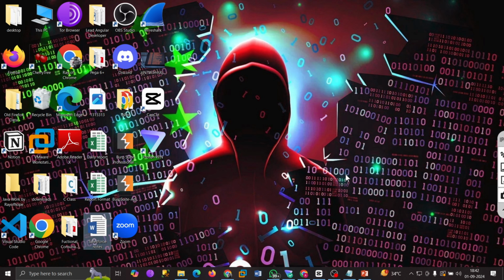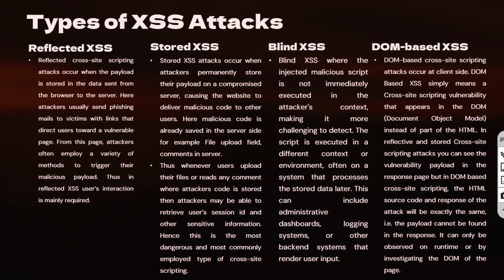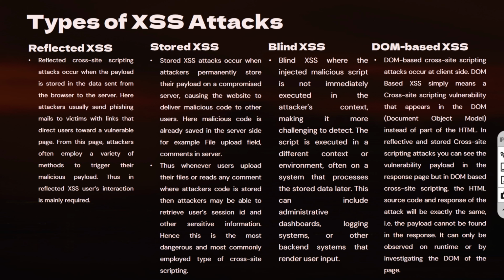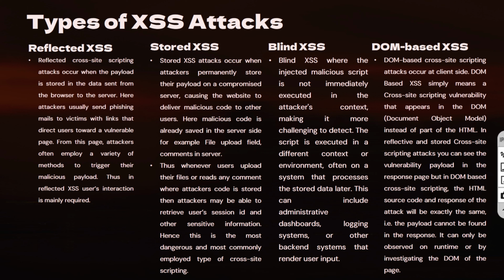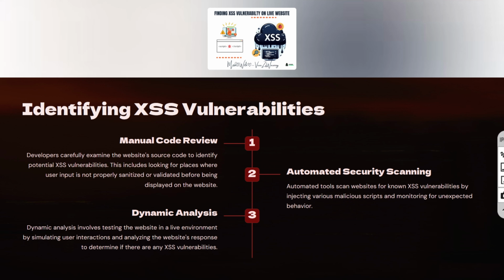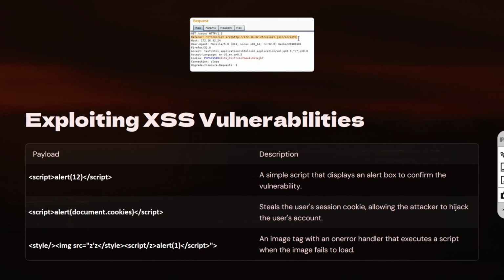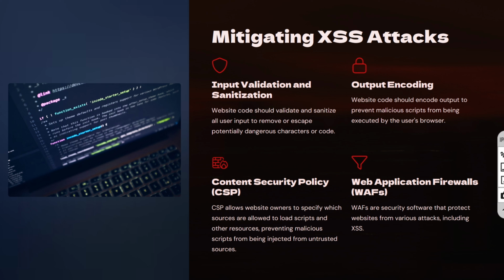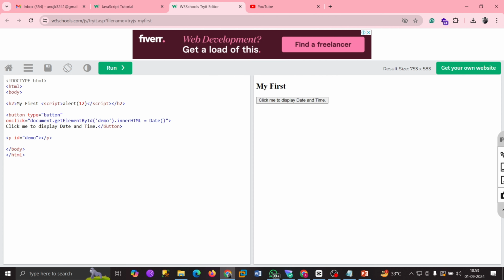Bug Bounty Program Day 32 || Complete Tutorial XSS Cross Site Scripting Injections || RayofHope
Bug Bounty Program Day 32 || Complete Tutorial XSS Cross Site Scripting Injections attacks || Mitigations || RayofHope || Penetration Testing || OWASP || Ethical Hacking Tutorials || VAPT || Website Penetration Testing || WAPT

Rayofhope

In this Video, We gonna cover in detailed about the Cross-Site Scripting known as XSS Injections attack where we will be talking about the how many types of XSS are there, its impact, Idenifications, and Mitigations.

Command.